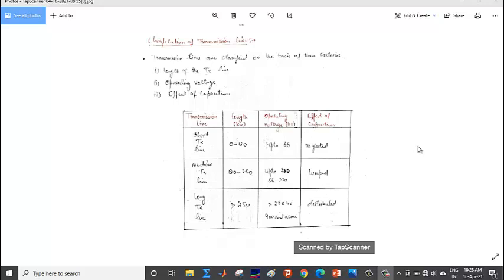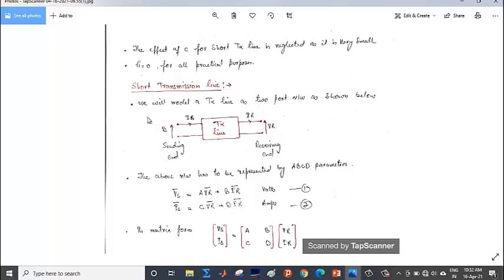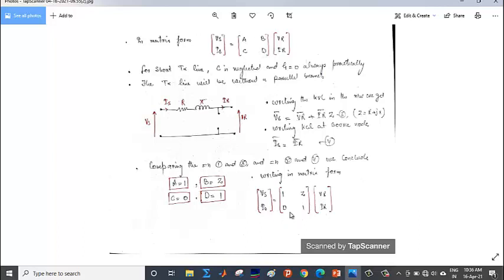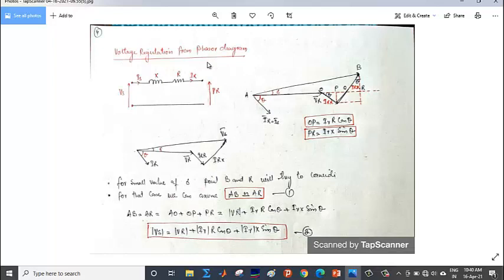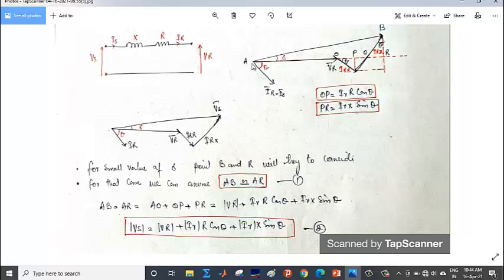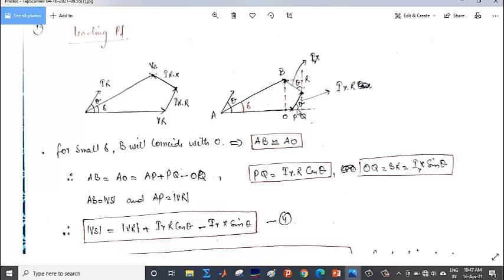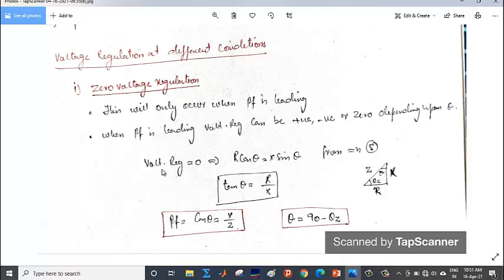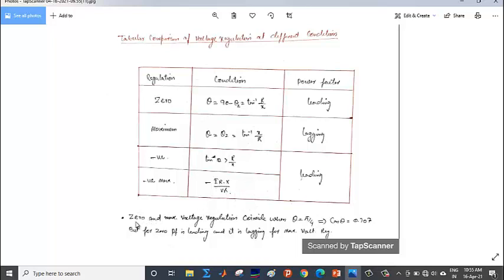Performance of transmission lines